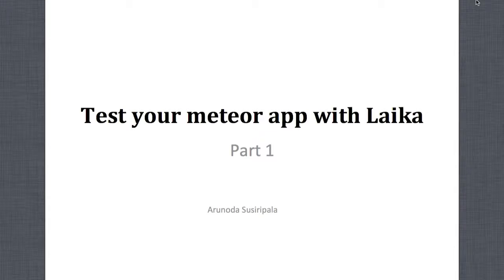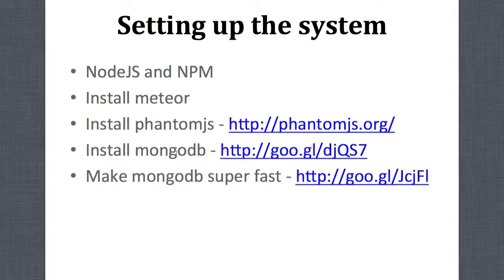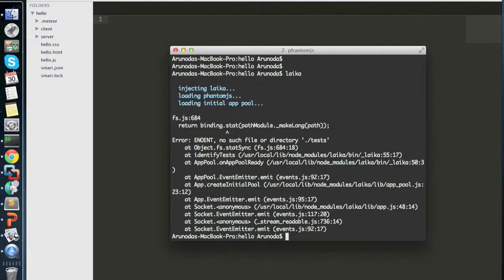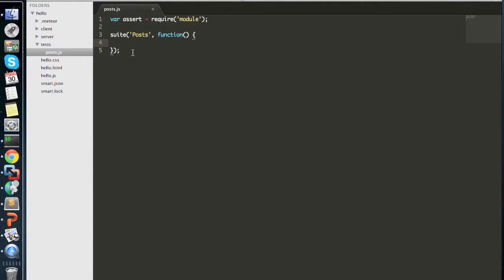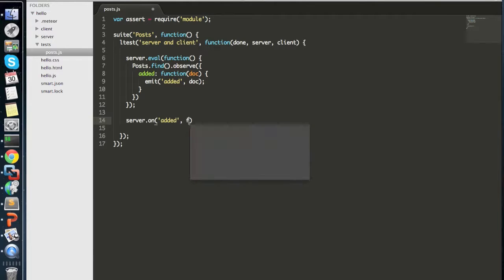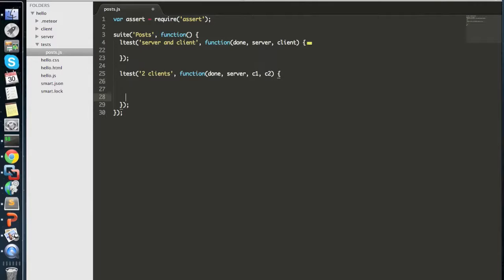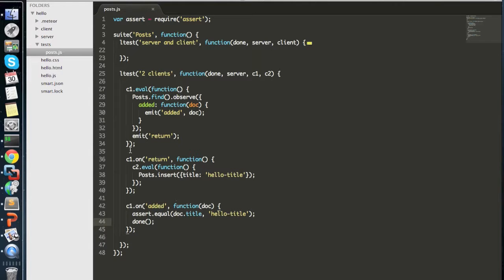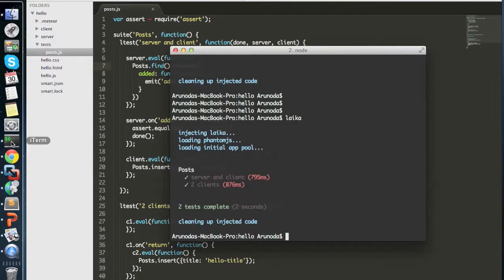Testing Meteor apps with Laika